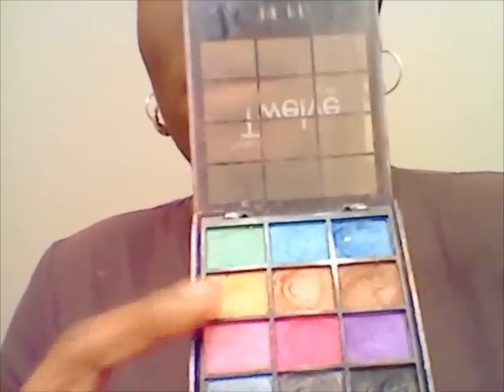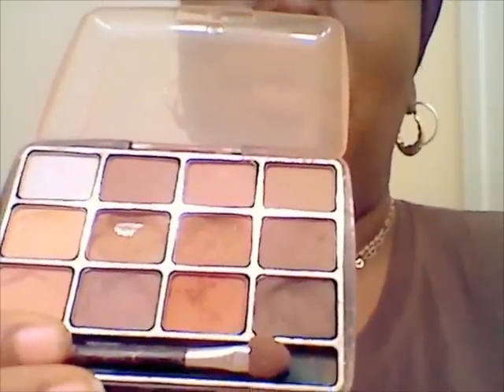On my way out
Doing make up and outfit of the night